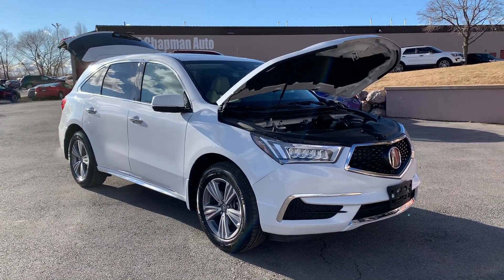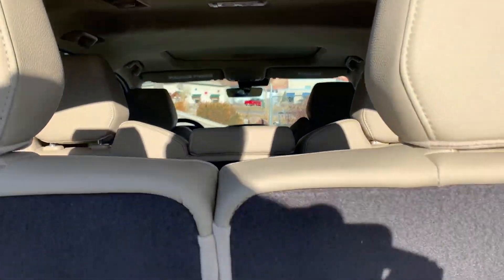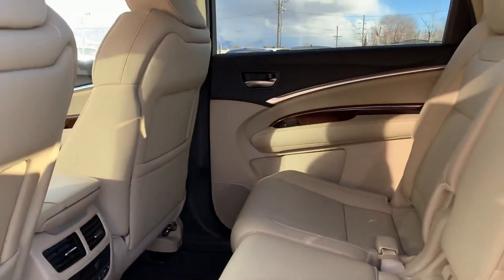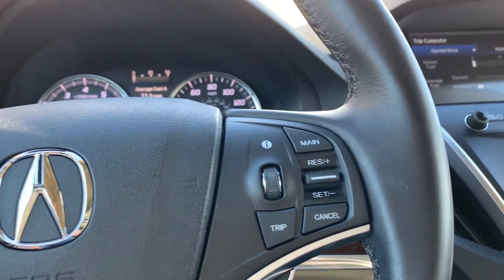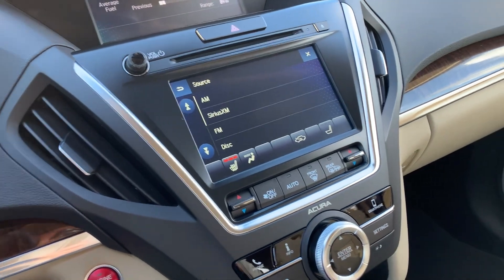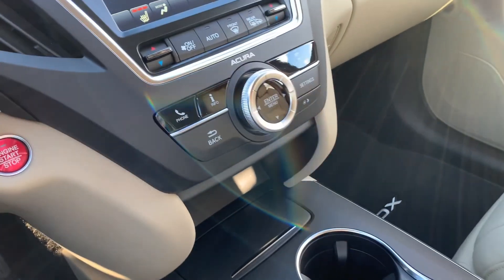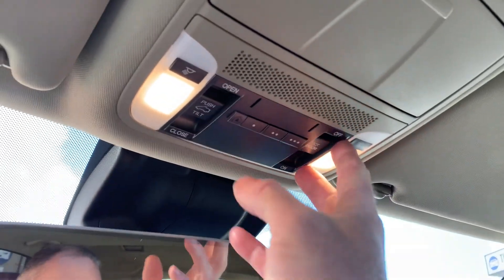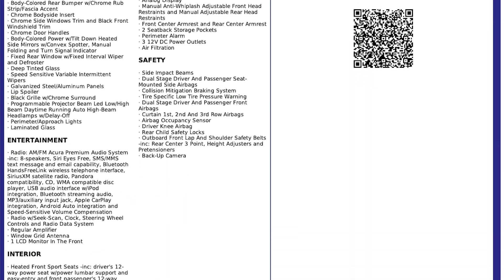2020 Acura MDX SH AWD For Sale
MDX SH AWD, Only 5k mi!, Branded title, Heated front seats, Leather seats, Sunroof, Bluetooth, Back-up camera, Alloy wheels, Distance Pacing with Traffic, Homelink garage door opener, Power tailgate